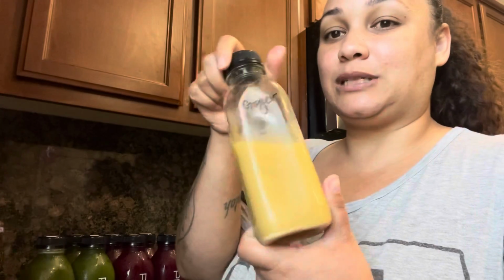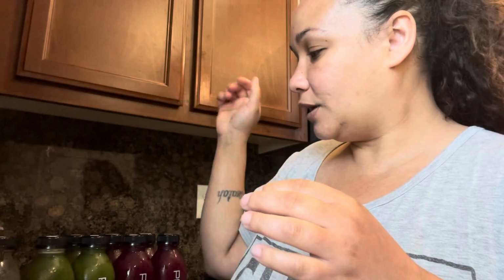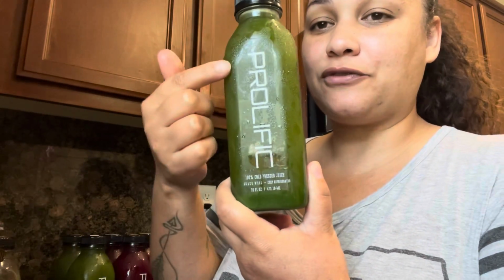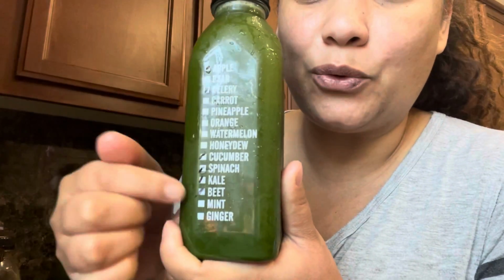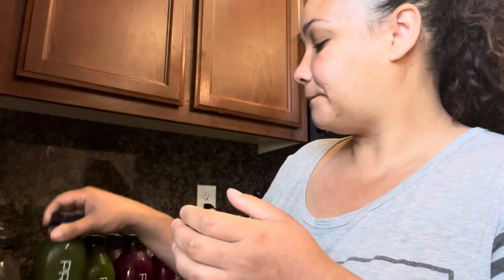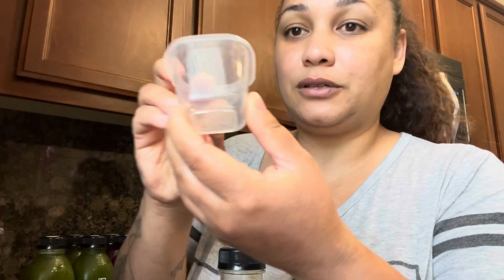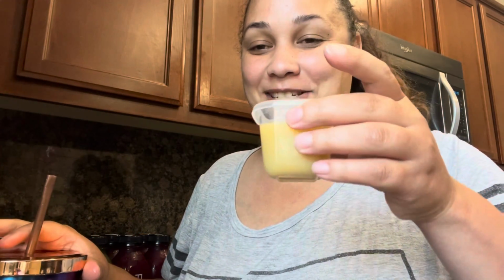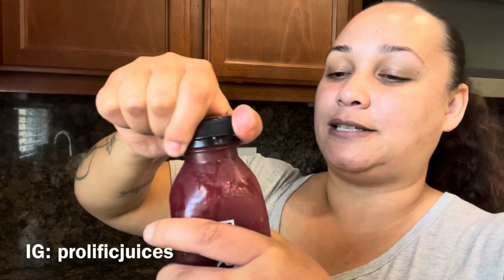Detoxing w/ Prolific Juice | Bay Area | Black Owned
Get this juice hand delivered right to your door step if you are in the Bay Area.

Not located in the Bay Area? That’s okay, they will ship it to you.

(let them know MoniqueMinor sent you)

Follow on IG: @prolificjuices